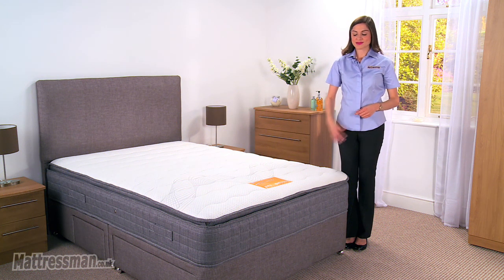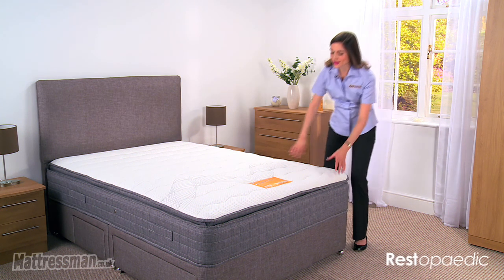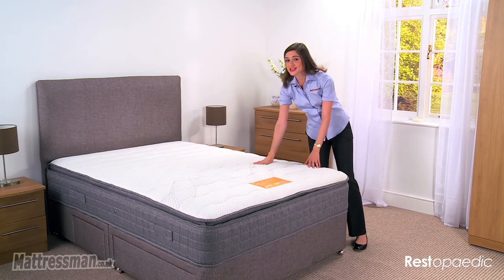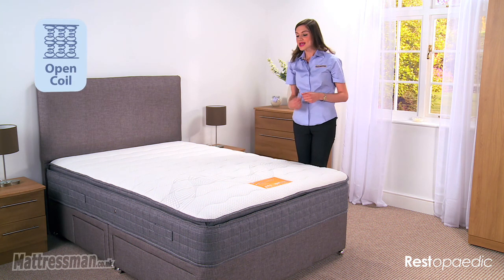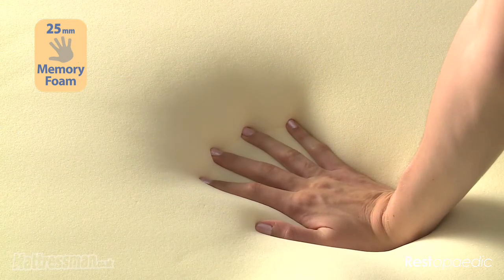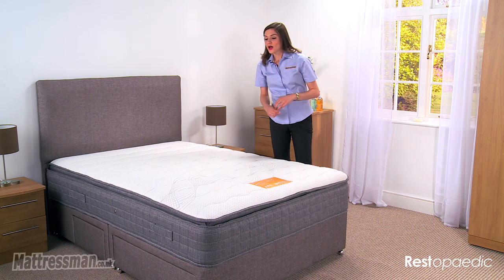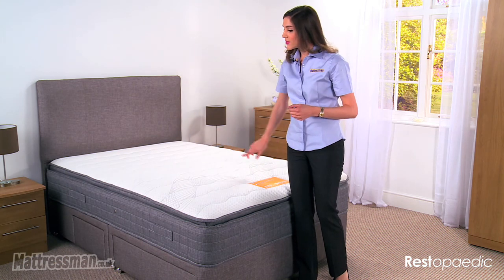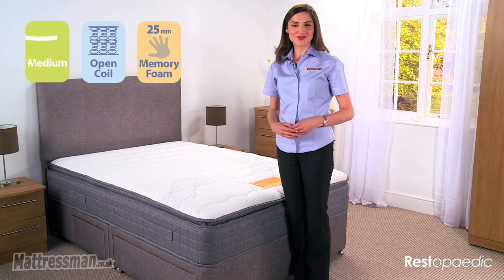Restapillow Memory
If you want to invest in a great night’s sleep, then look no further than the Restapillow Memory! The Restapillow Memory combines two celebrated mattress technologies, memory foam and a pillow top, to produce an incredibly comfortable sleeping surface that will ease back pain and prevent the development of painful pressure points.

Restopaedic use a 12.5-gauge spring system as the foundation for the mattress to support the memory foam pillow top and reduce sagging. The 25mm layer of memory foam atop these spring works by moulding to the body, improving circulation, relieving pressure and encouraging the natural S-shape of the spine.

The Restapillow Memory also features an extra soft, knitted cover and includes a convenient 5-year warranty.